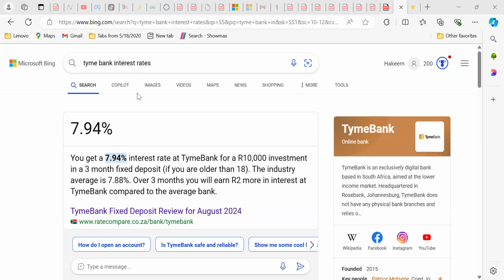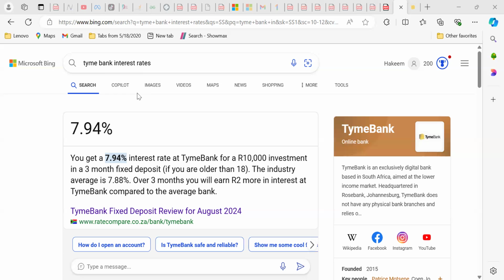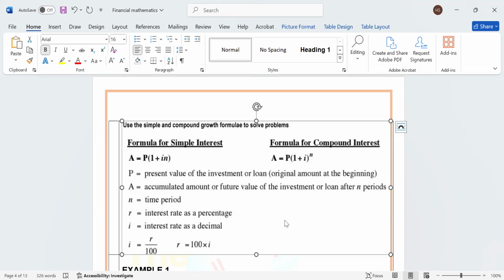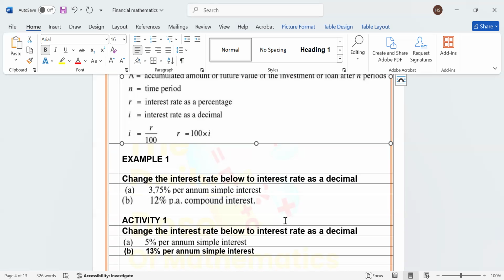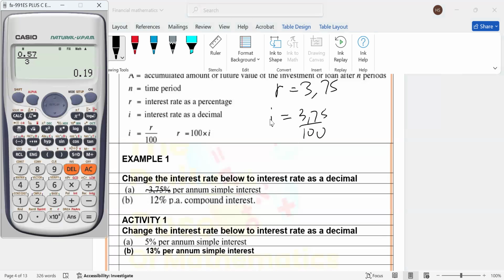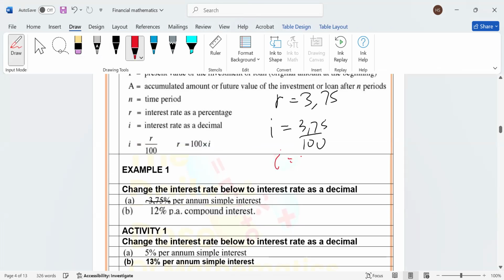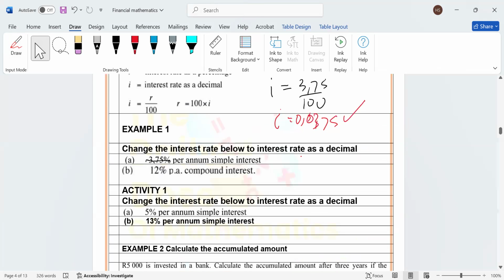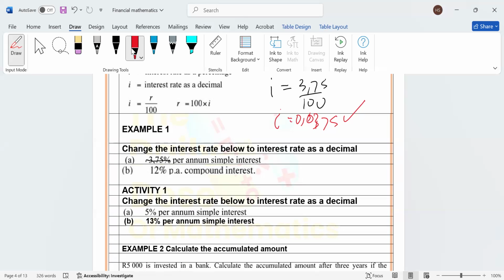EXAMPLE 1 b change rate (r) from percentage to decimal (i)